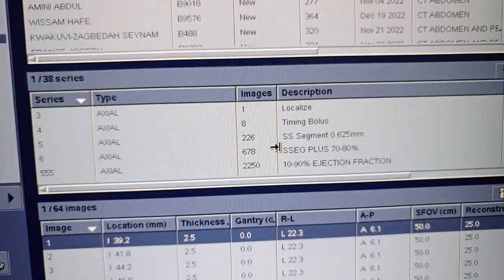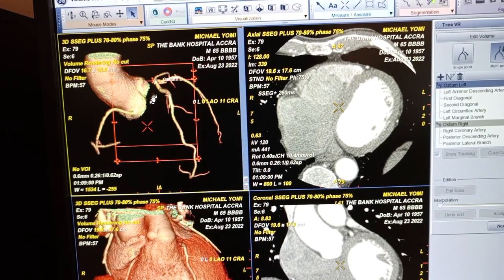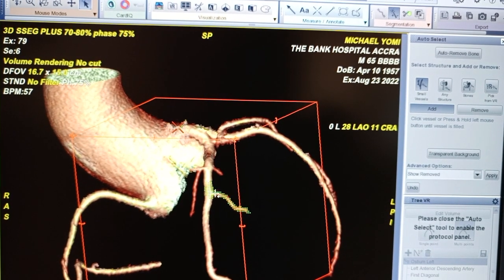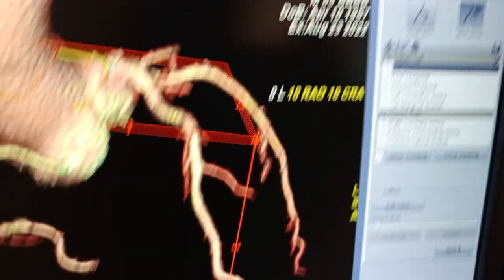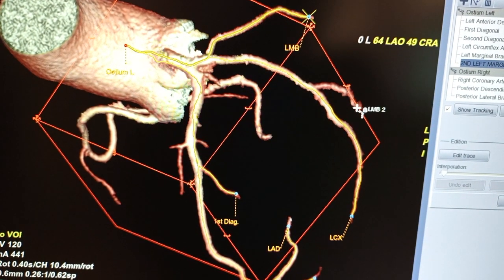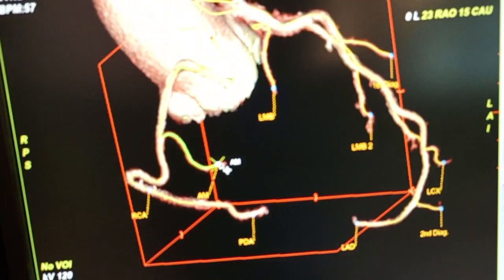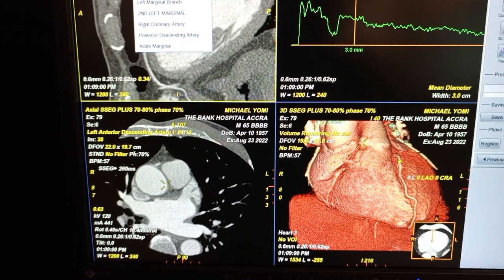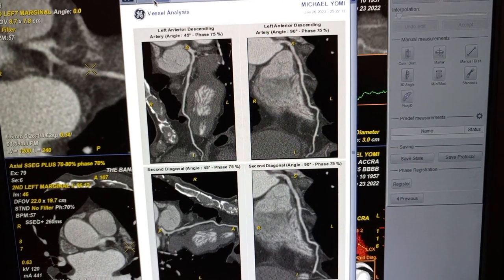CT coronary ANGIOGRAM: how to perform volumetric rendering and vessel analysis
Cardiac computed tomography angiography (or CTA), is a noninvasive test that uses special X-rays to focus on the coronary arteries. It allows the physician to see if you have blockages in the heart arteries.